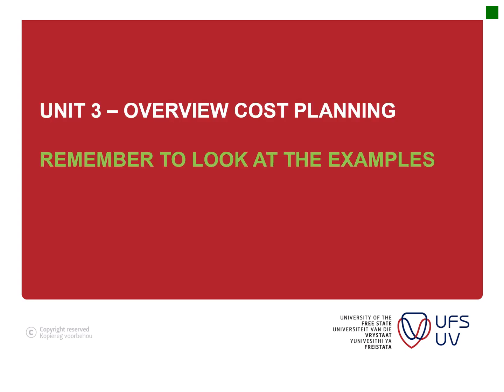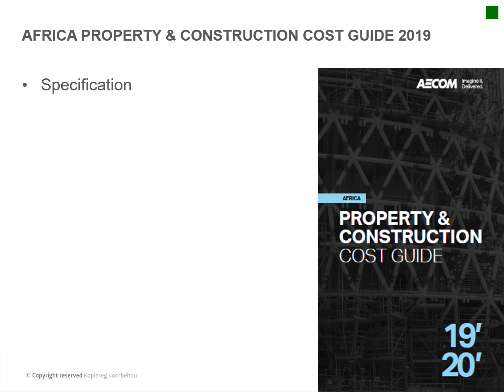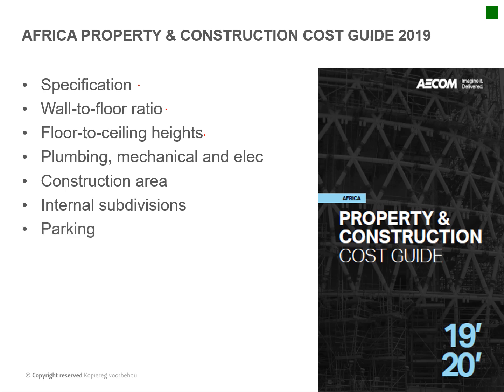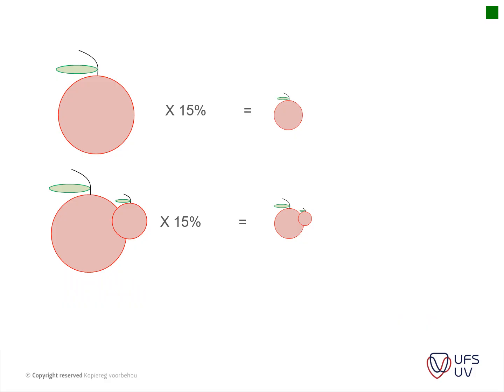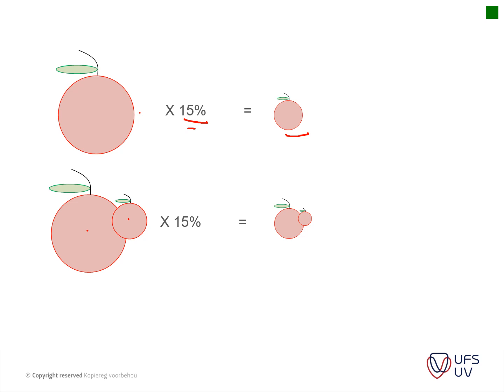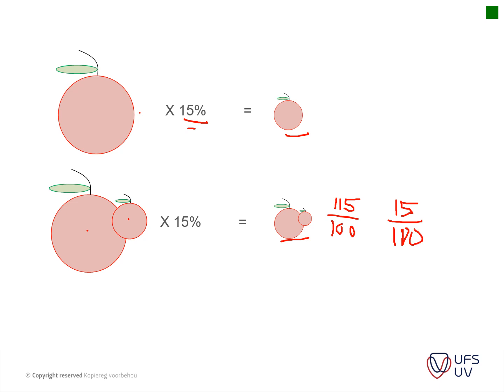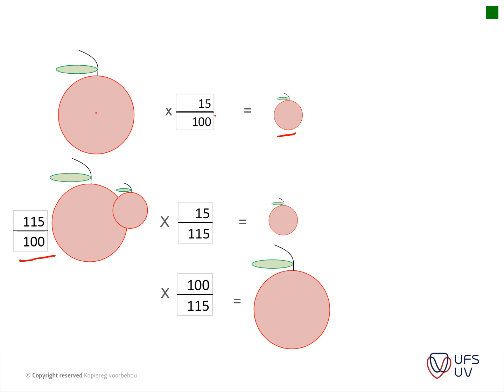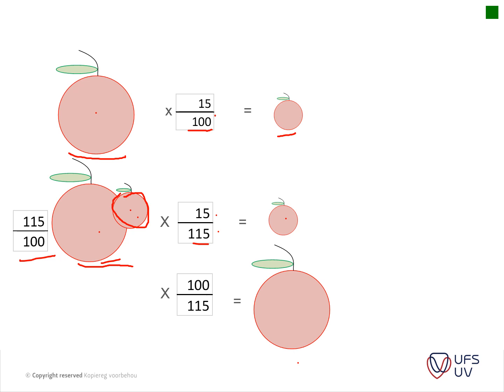EOK6804 Lecture 5 1 2025 Recording